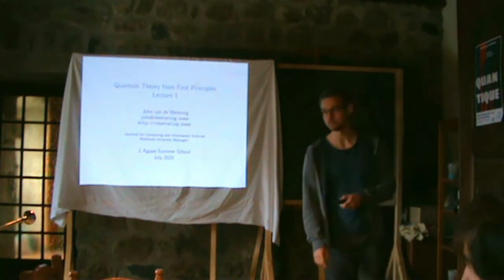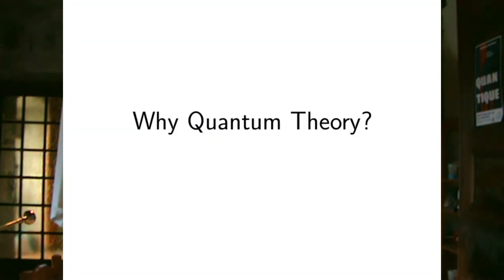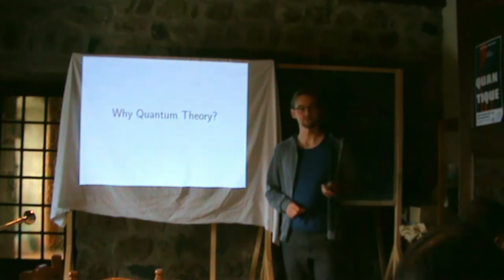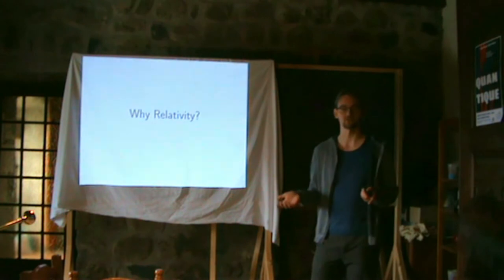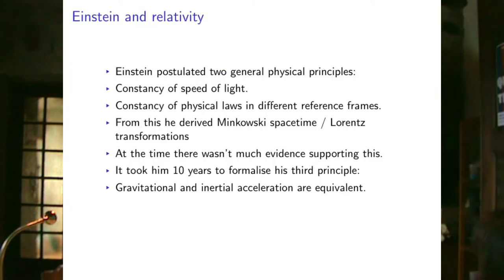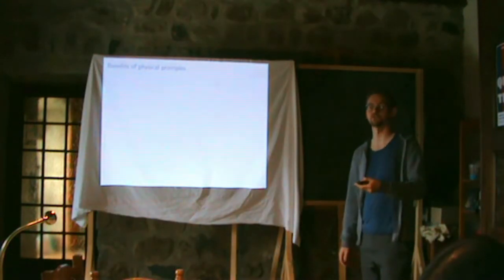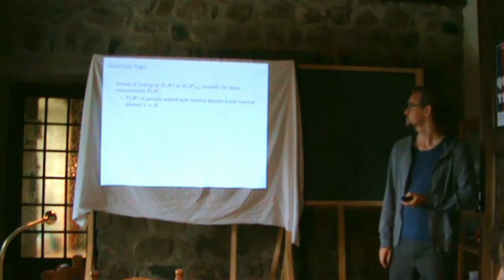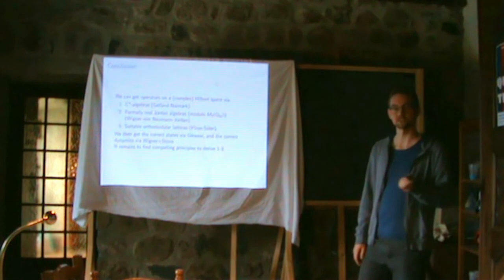John van de Wetering - Quantum Theory from First Principles (1/4)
This course was given in July 2020 at the physics summer-school l'Agape, which took place in Mézeyrac (Présailles, France).